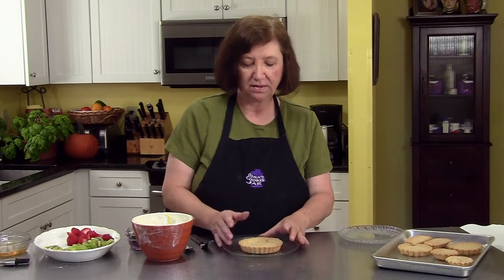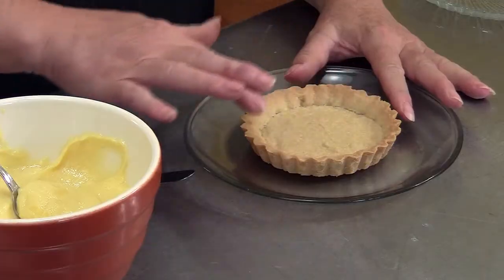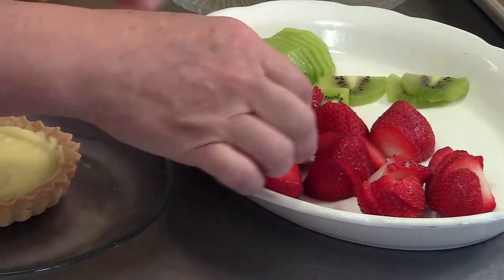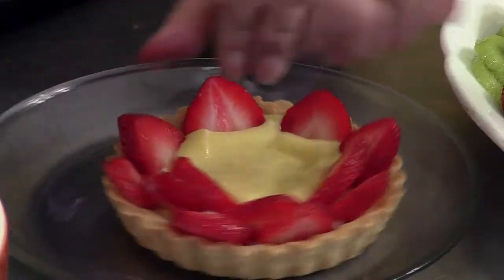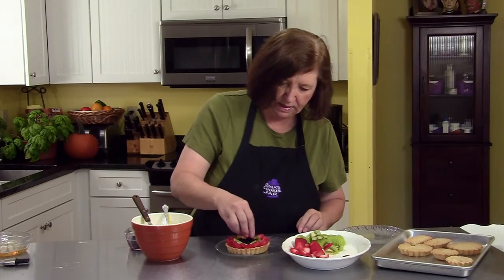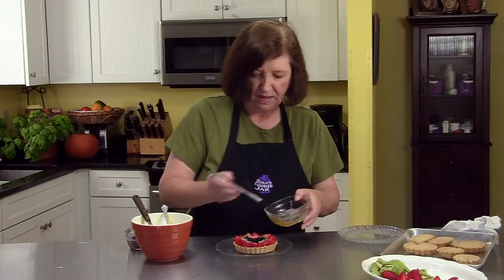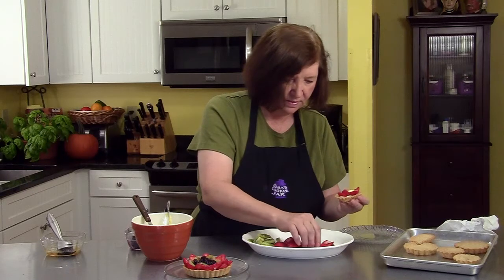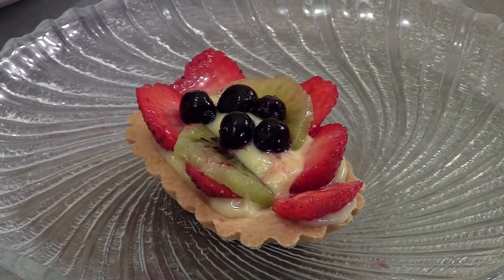Ooma's Cookie Jar - Fruit Tarts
In a series about tarts (or tartlets), Ooma talks about how to make the dough and fillings. In this segment - fruit tarts.